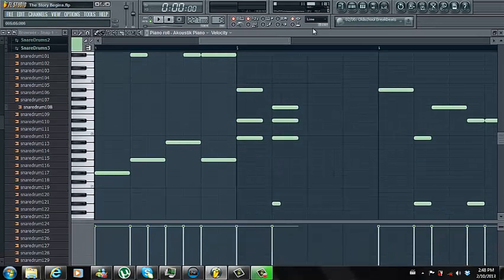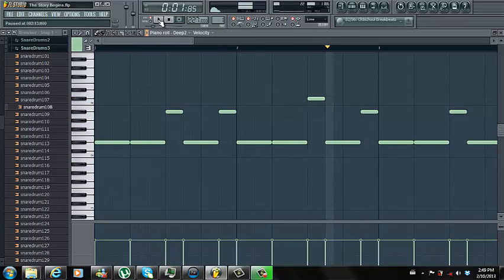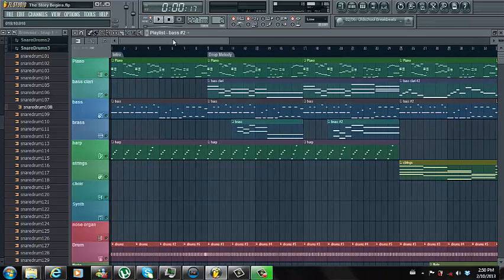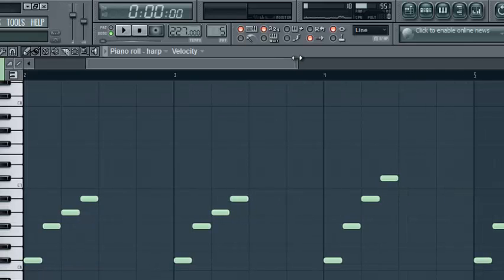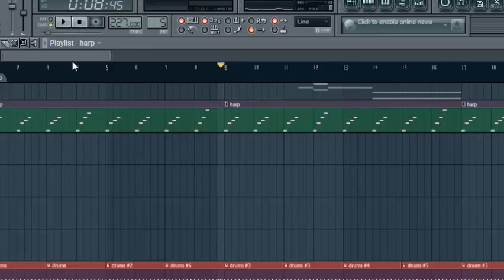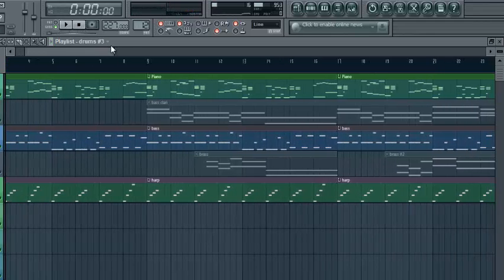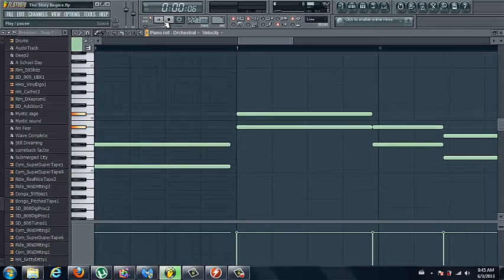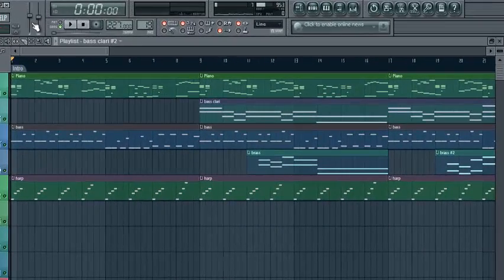How to Make Video Game Music For Beginners! ( Walkthrough )